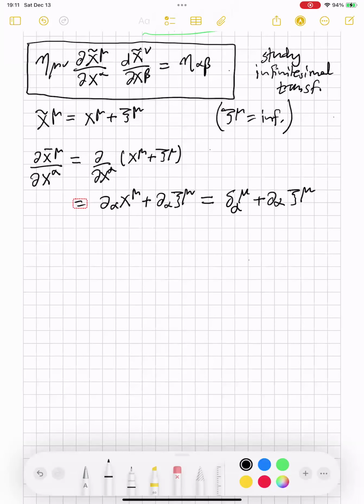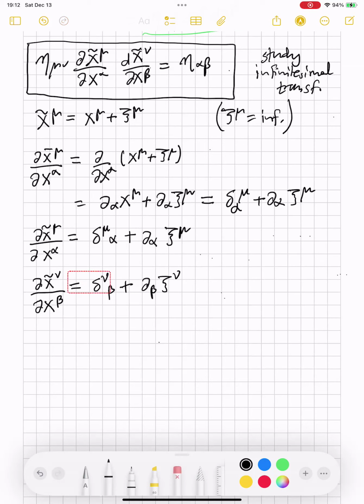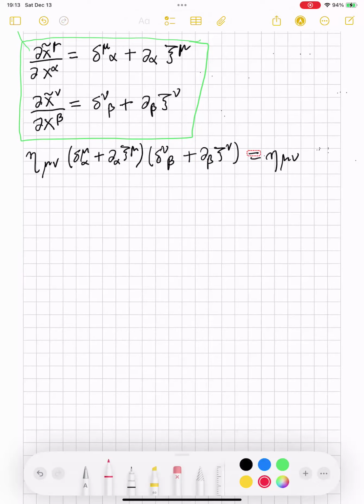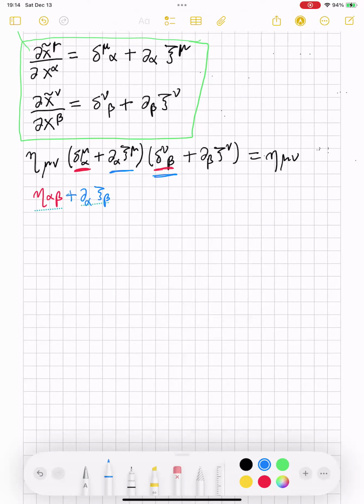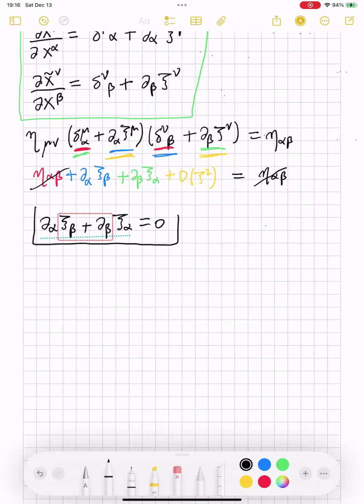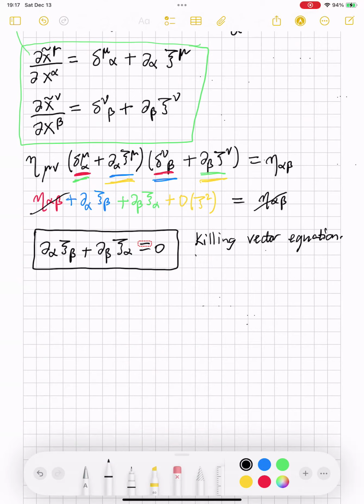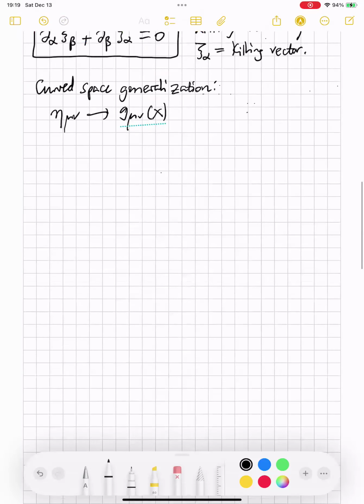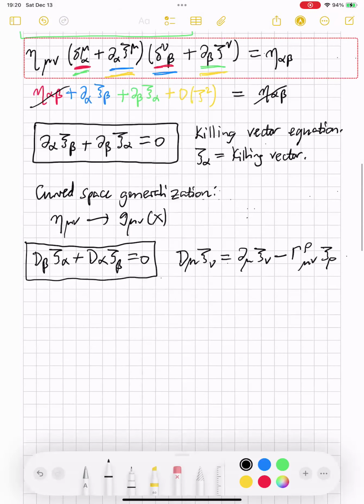CFT Lecture 2 part 2